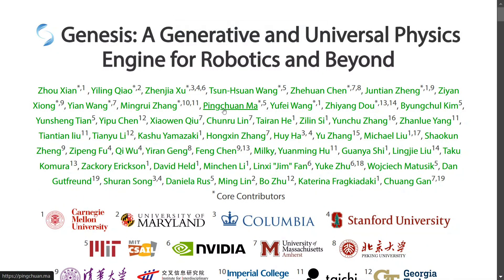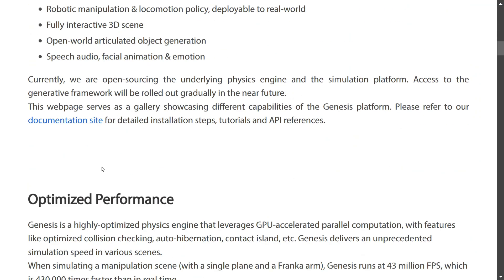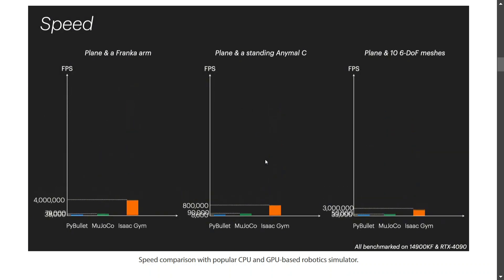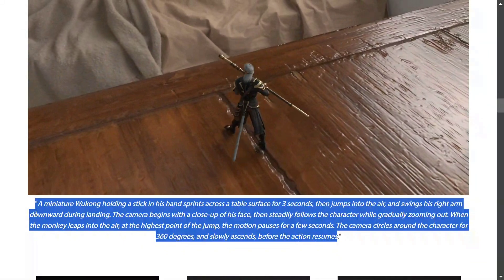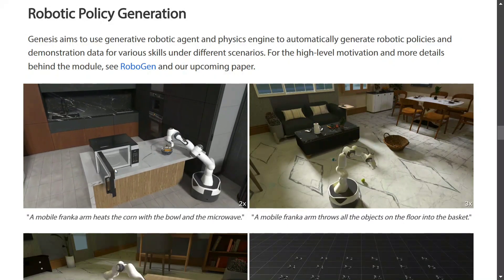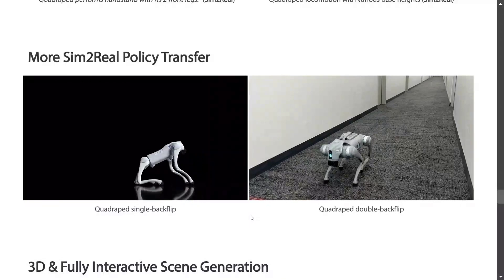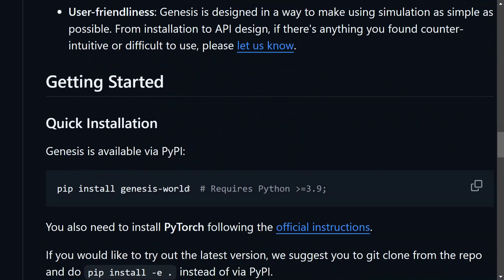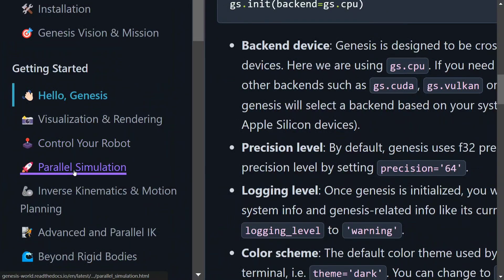Genesis : Physics Generative AI Engine for Robotics Simulation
This video demonstrates genesis-world, a revolutionary python package for generating 4D physics simulations using Generative AI with just a prompt